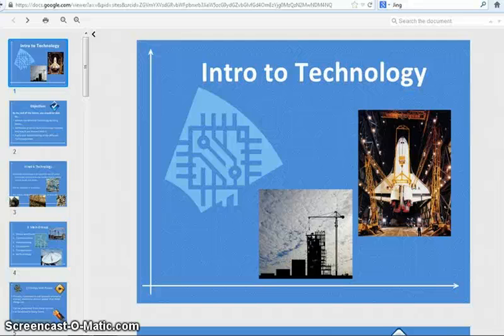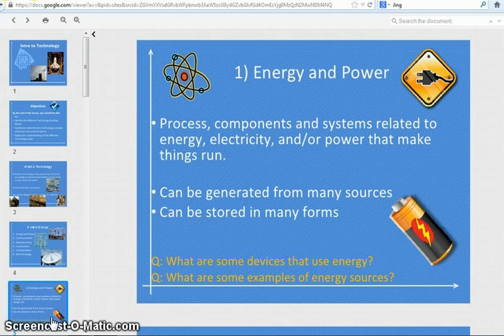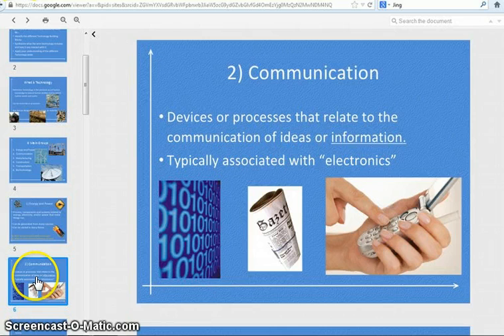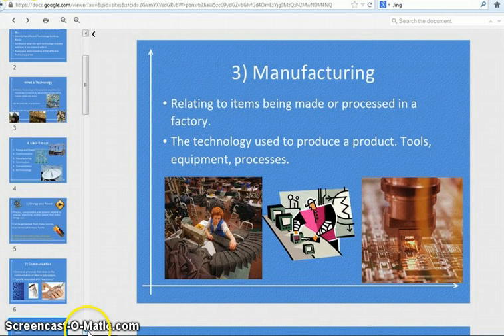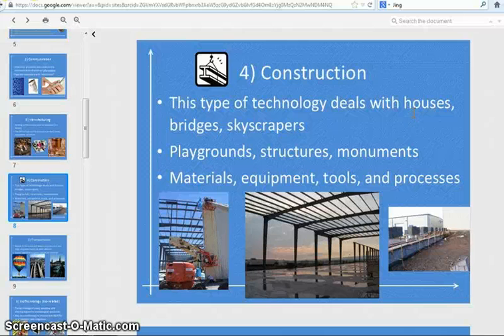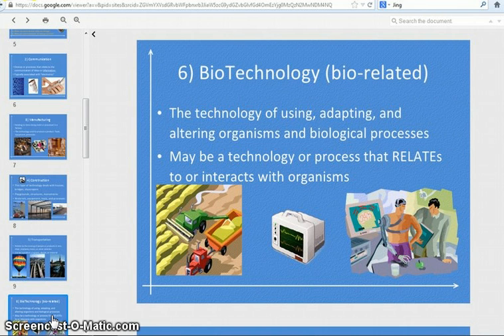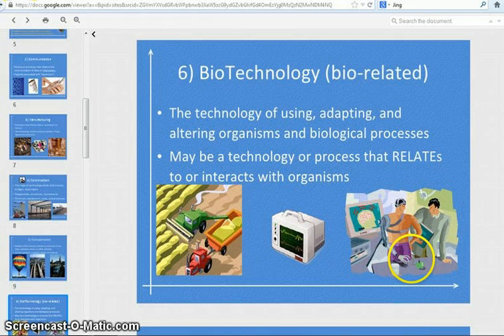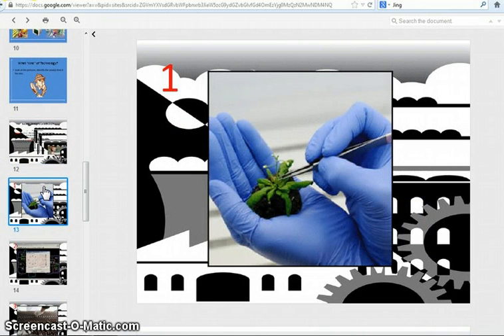Intro to Technology Screen cast